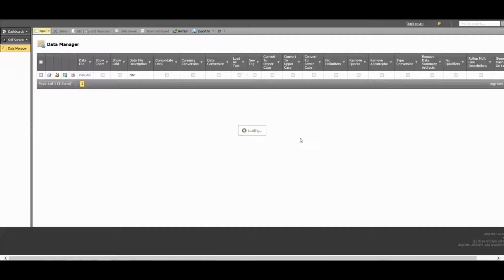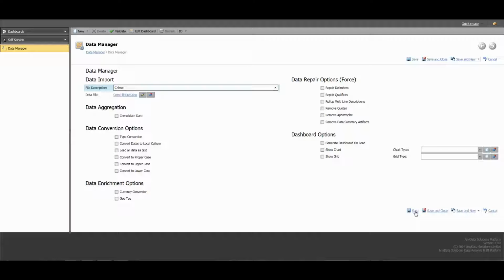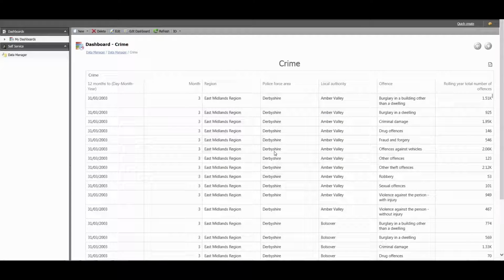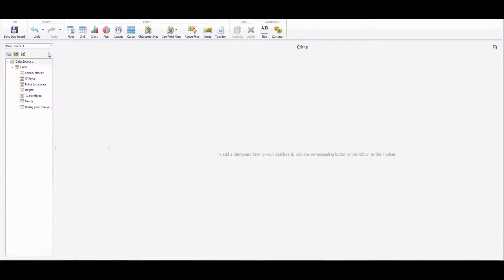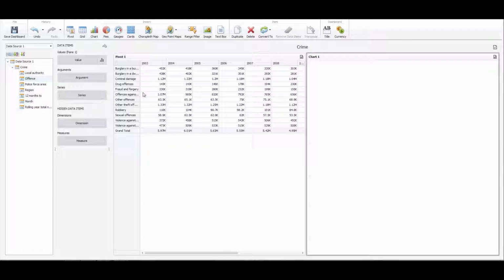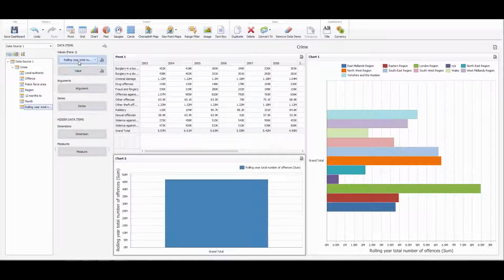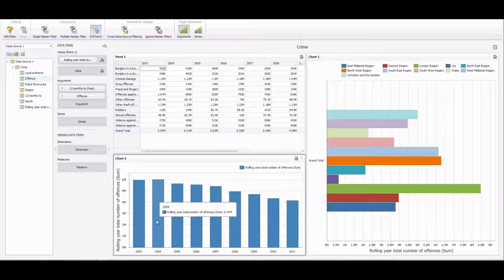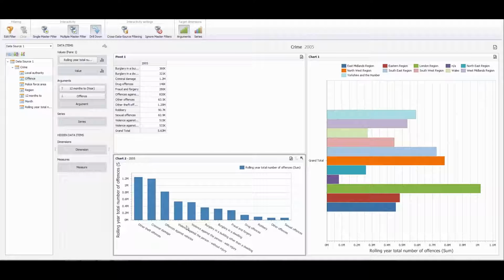Live Road Test of Instant Self Self Service Analytics by Dan Muckett